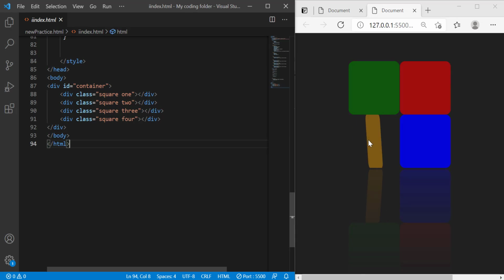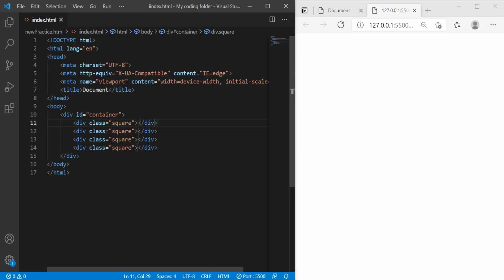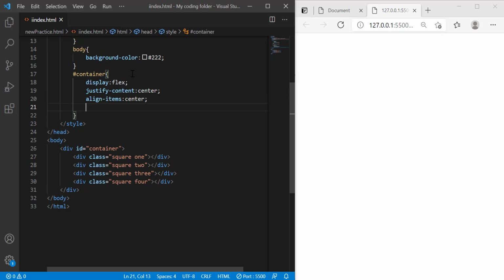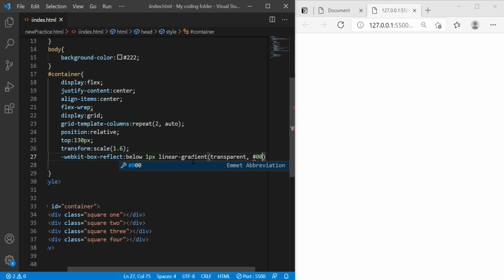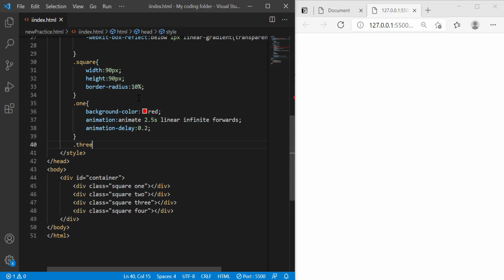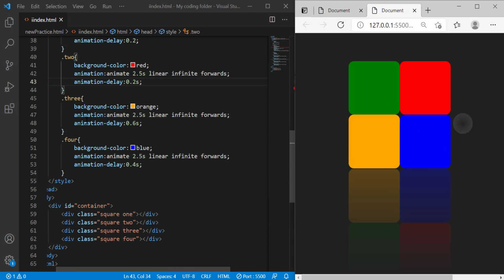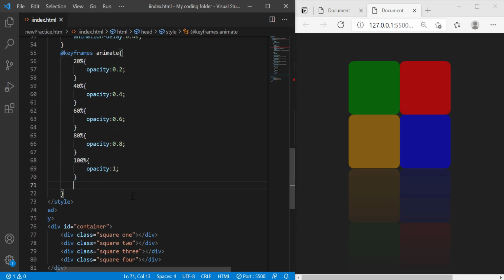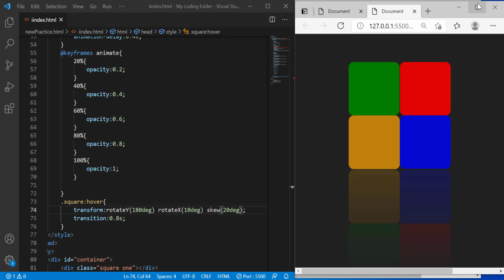Awesome CSS Flashing Animation